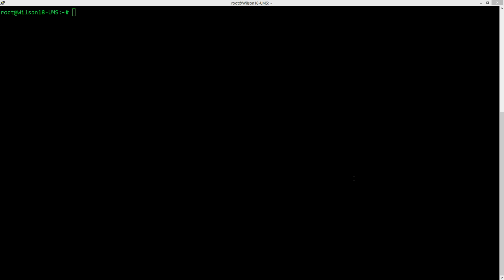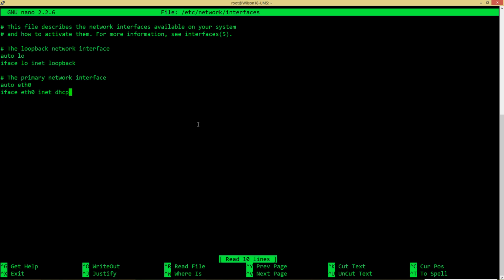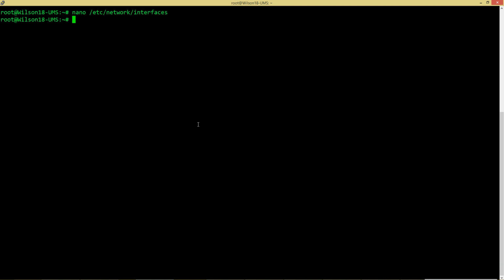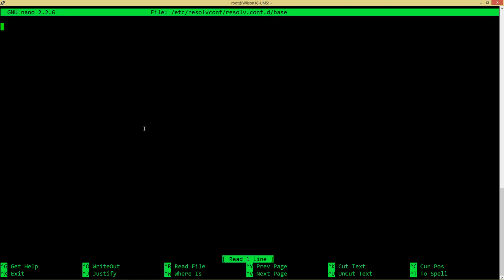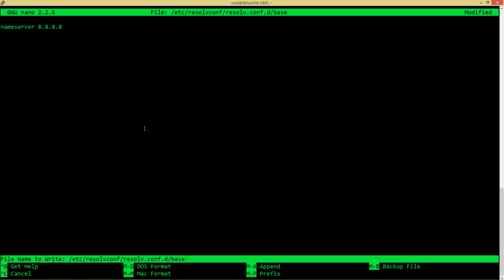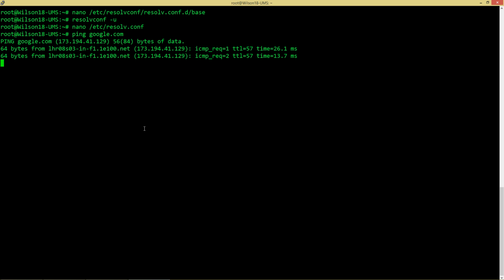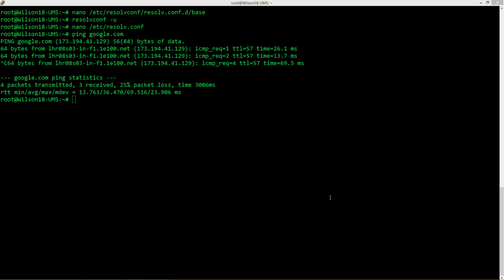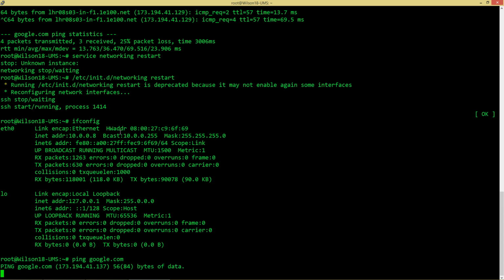How to: Give your Ubuntu Server a Static IP - Create your Own Media Server -- Part 2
Now that your server is up to date, its time to set up a static ip so that it can be accessed anywhere from within your network.

Get Unlimited Web Hosting for only £2.99 per month of £24.91 per year and get a .co.uk domain free for 1 year! to find out more.